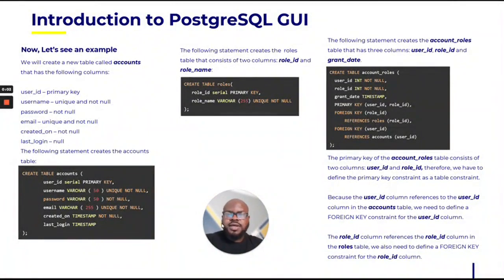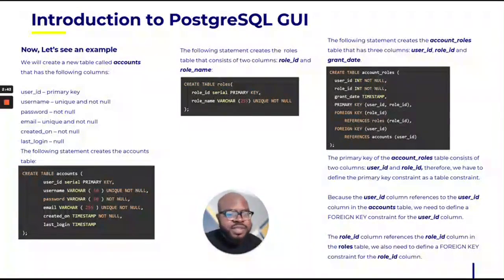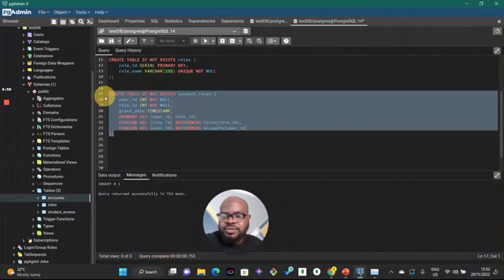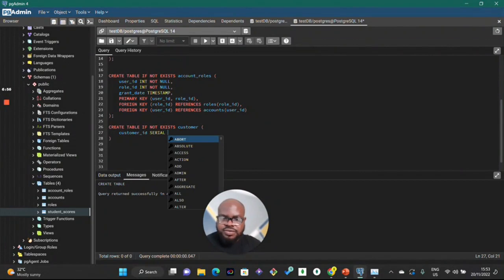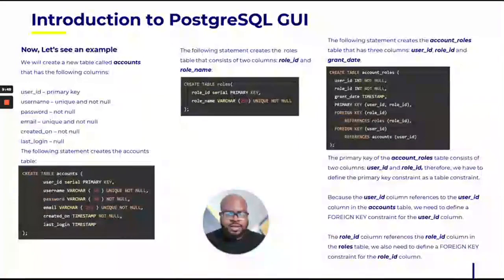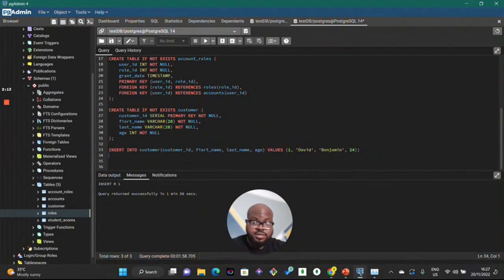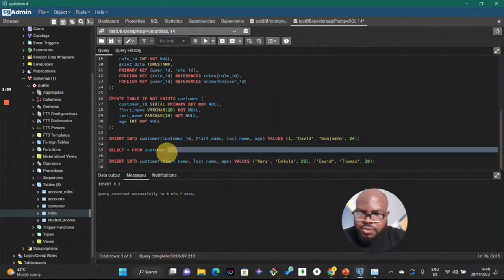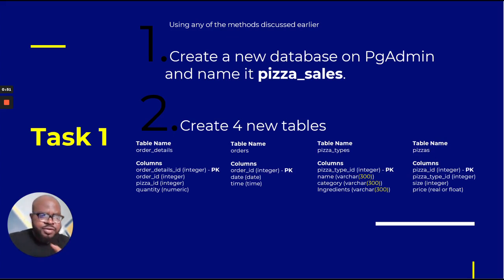08 The PostgreSQL GUI III